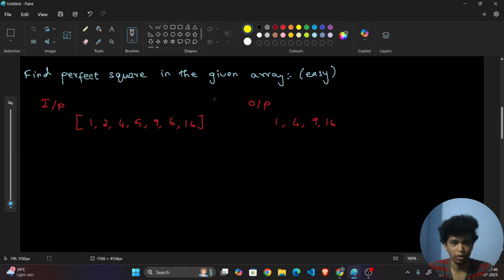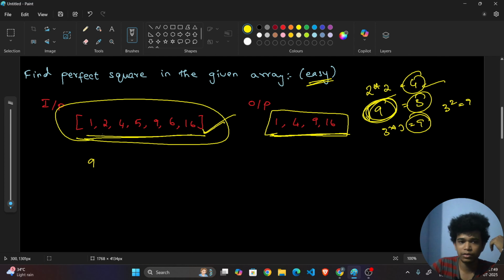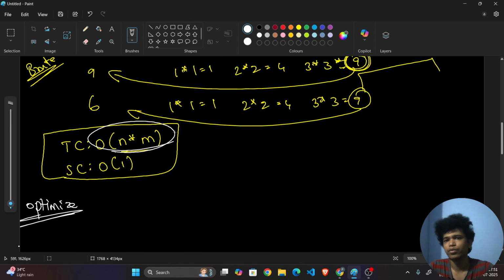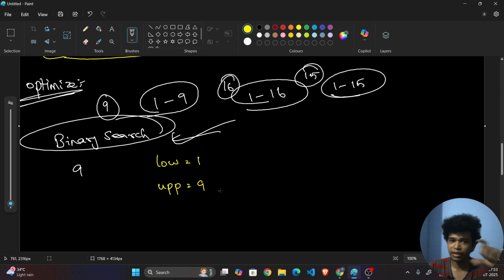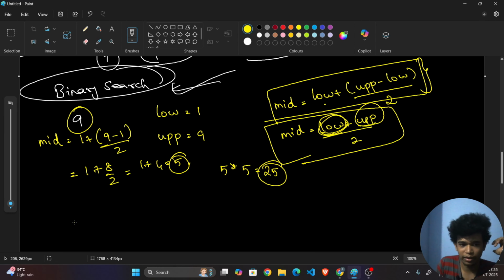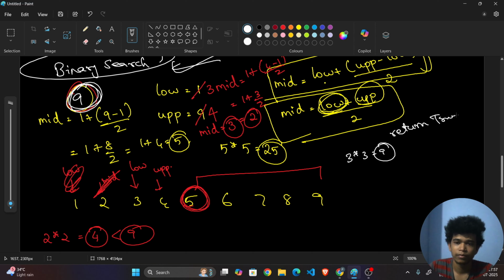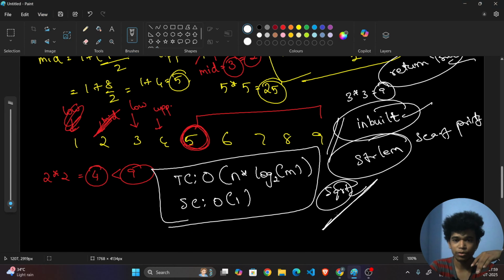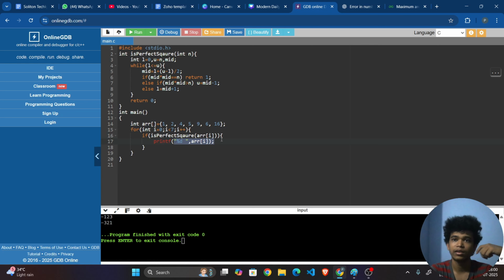Perfect Square in an array | Soliton Technologies Questions | Approach + Code with explanation.